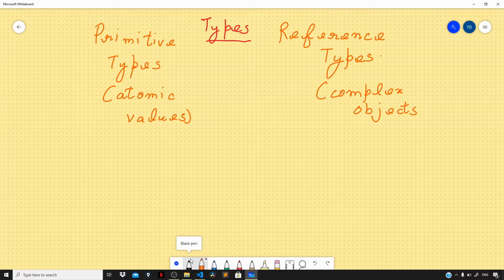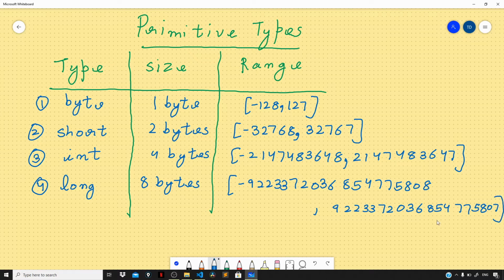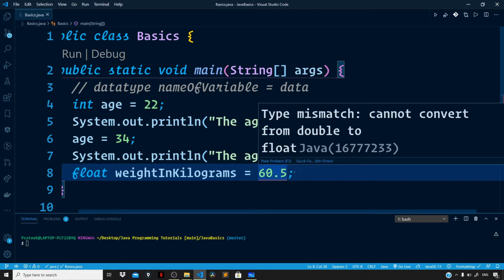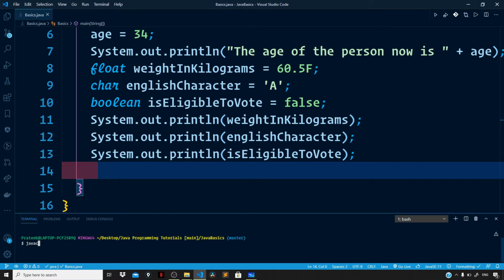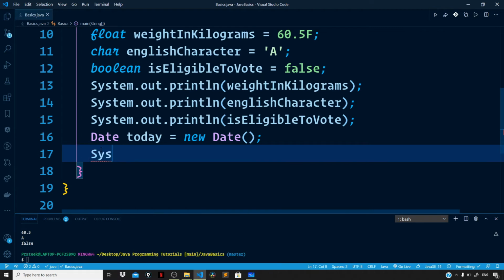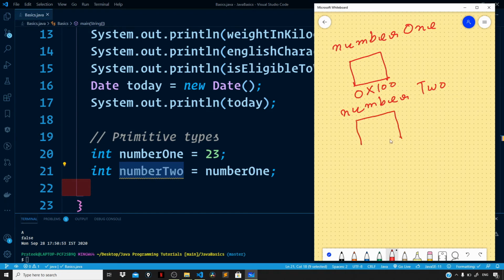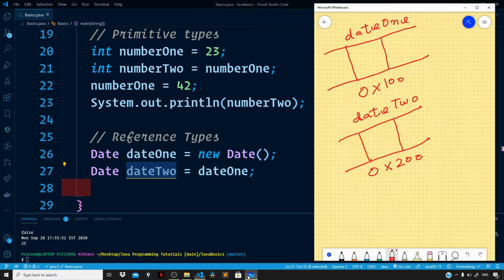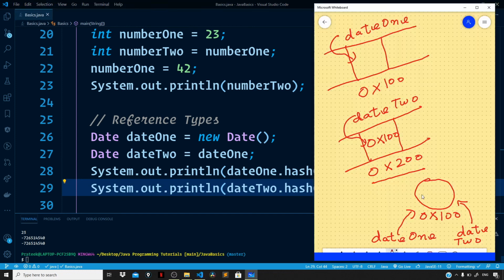Java Tutorials - Primitive and Reference Types in Java - #5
In this video, we will learn about primitive and reference types in Java. The code for the video (if any) can be found on GitHub.